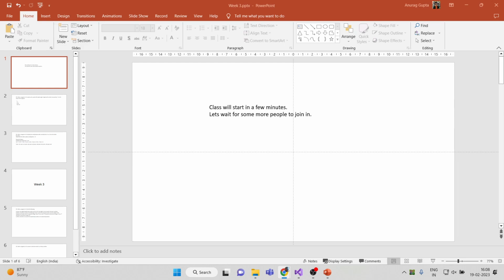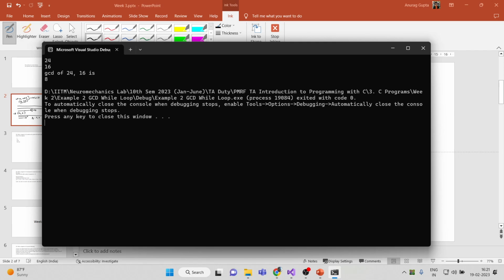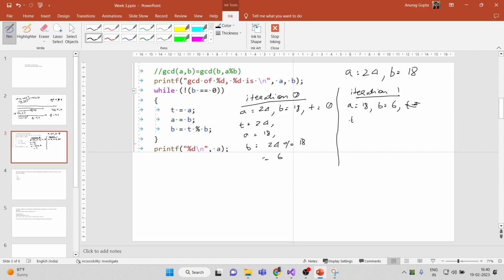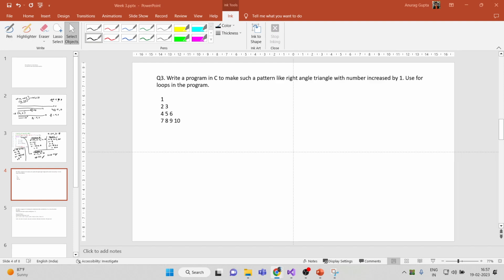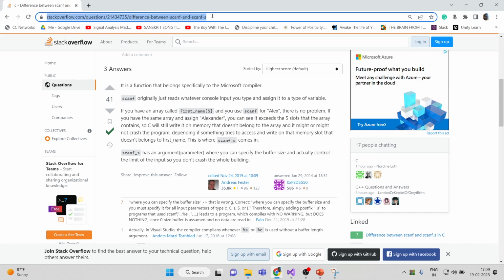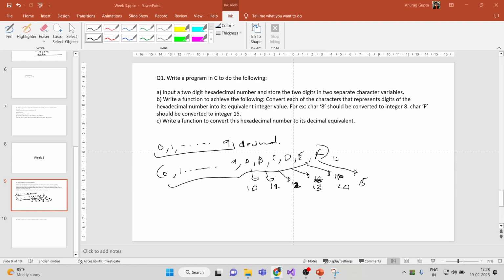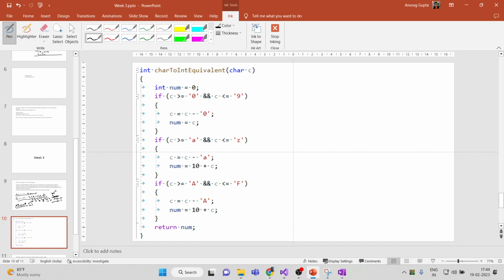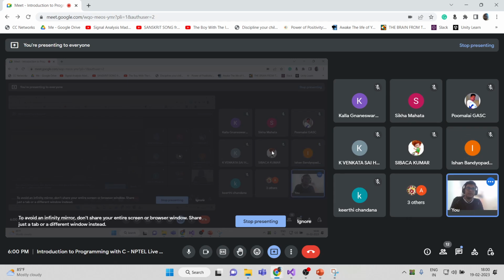Week 3 Live Interaction (NPTEL Course Introduction to Programming with C)